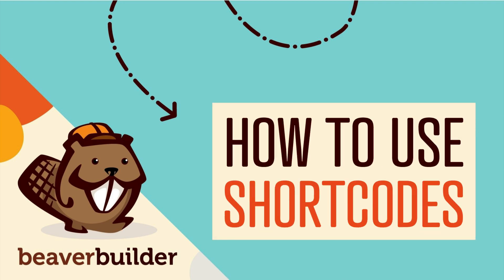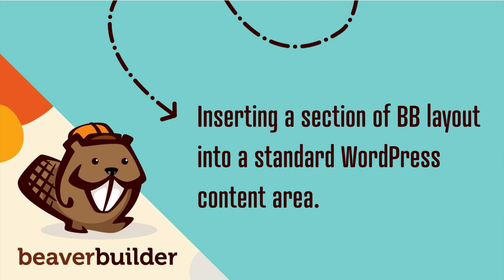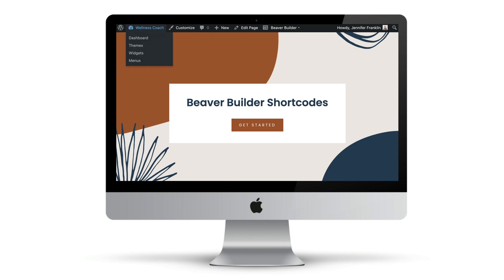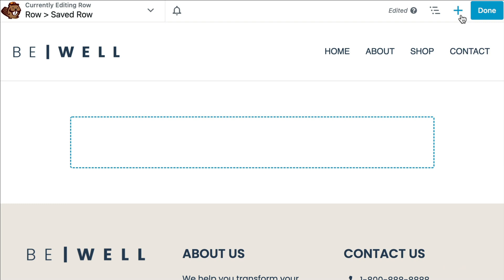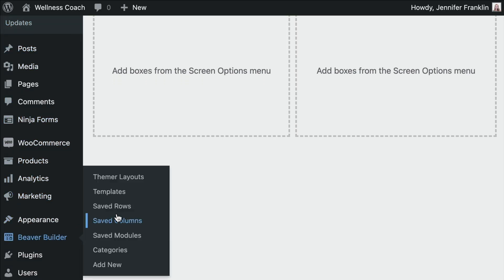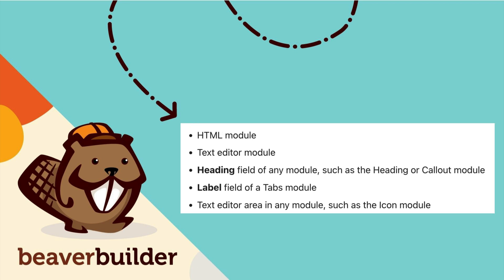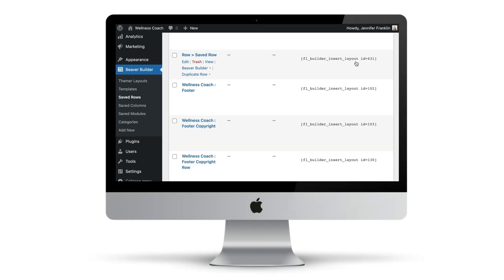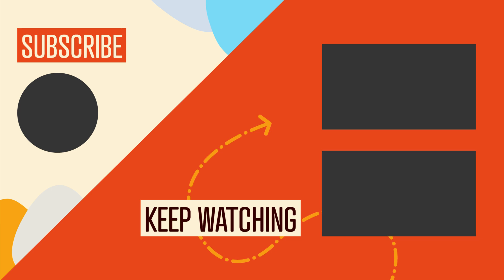How to Use Beaver Builder Shortcodes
Are you wondering how to create more advanced layouts using Beaver Builder?

In this video, you will learn how to insert Beaver Builder layouts as shortcodes into any text or text editor field, just like you do for any other WordPress shortcodes.

✅ — Here's how to insert Beaver Builder SHORTCODES into your content. Plus, 6 examples to enhance your website's design (article)

In this Beaver Builder video, @JenniferFranklin from Beaver Builder shares how to insert Beaver Builder layouts as shortcodes into any text or text editor field.

* Shortcodes can be recognized as a bit of code that lives between square brackets, such as [fl_builder_insert_layout id="123"]
* When you update the source content, the shortcode content is automatically updated.
* You can use shortcodes in the WordPress editor or in Beaver Builder module settings fields that accept text, such as the Heading field of the Heading module.